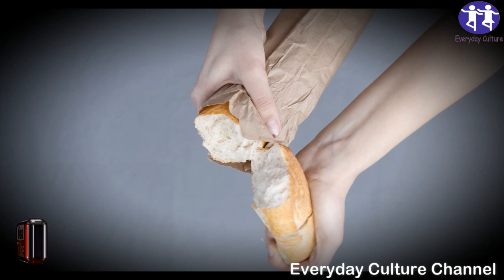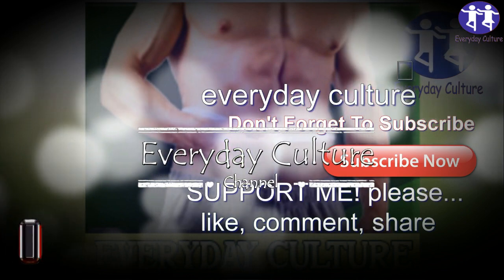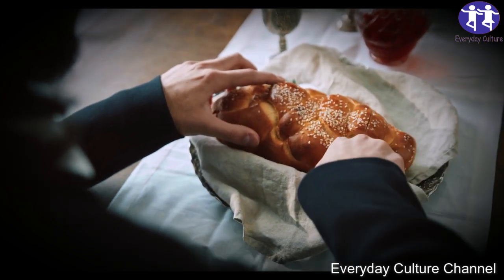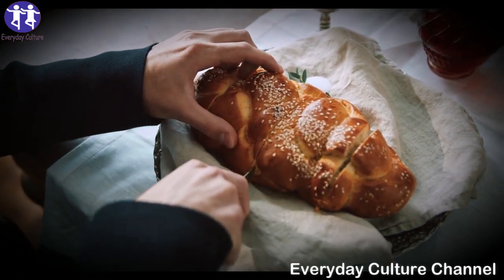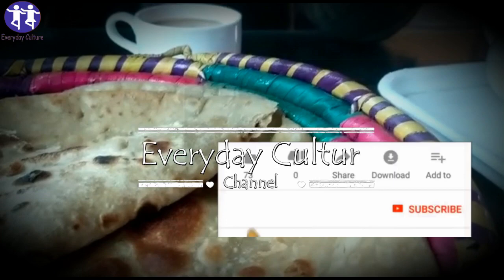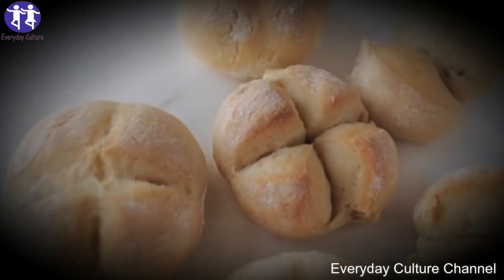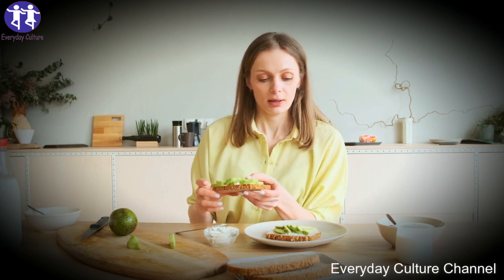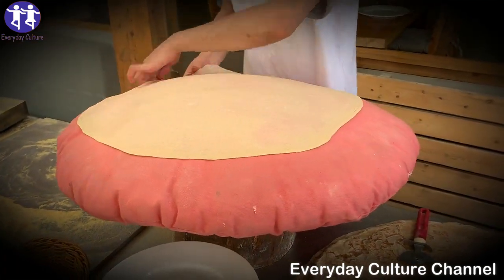Pour Vinegar On A Piece Of Bread & Throw It In The Trash! This is What Happened Next Day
everyday_culture More Home Remedies Videos